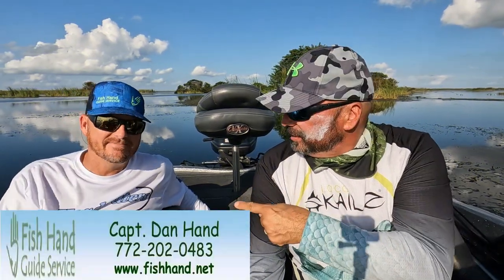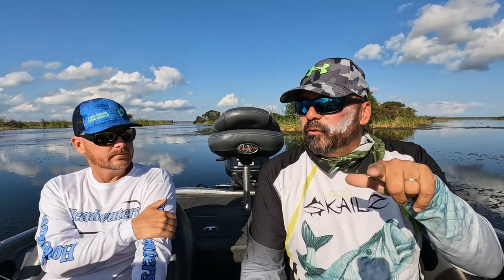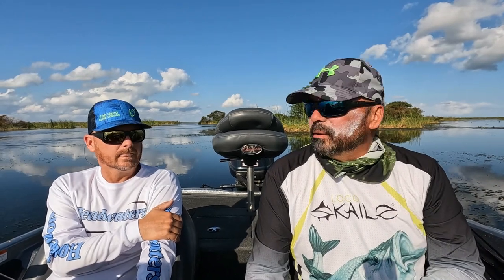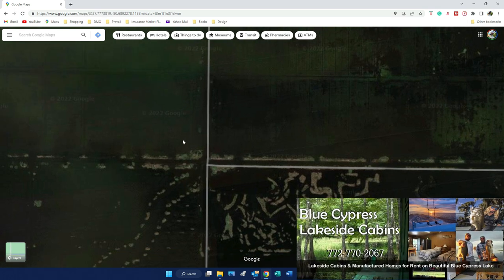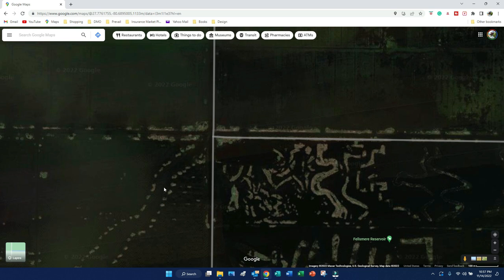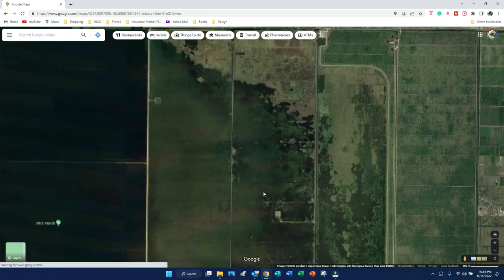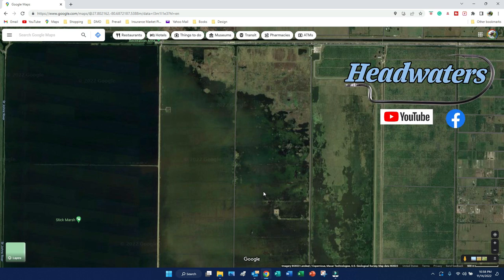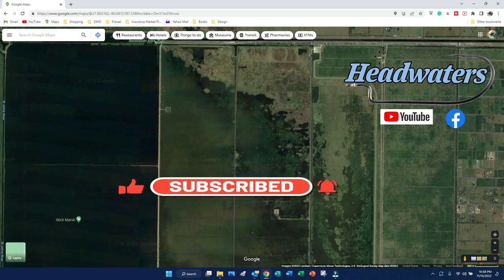How to Navigate Blockages at Headwaters Lake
Navigating Headwaters Lake canal blockage post hurricane Nicole can be tricky. Strong winds create canal blockages & change the landscape at Headwaters Lake. We discuss and map out a route to navigate around these tussocks and floating Islands.

Living Waters Kayaking  [Kayak Fishing Charter - Bass and Saltwater] dave@livingwaterskayaking  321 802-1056

How to Navigate lake blockages at Headwaters Lake